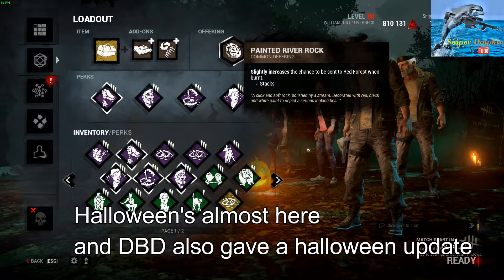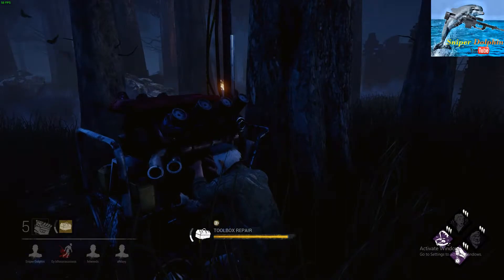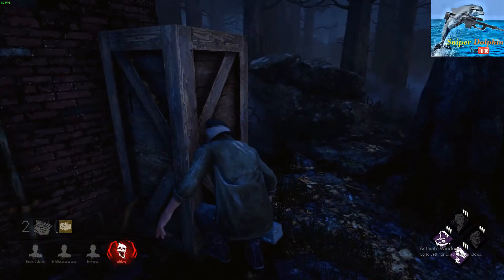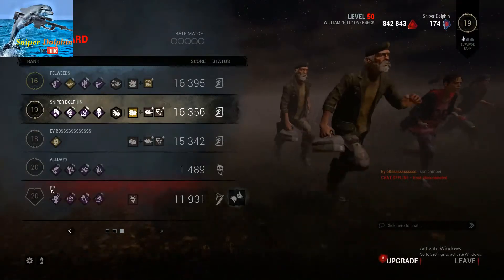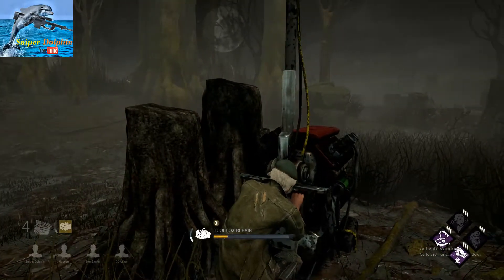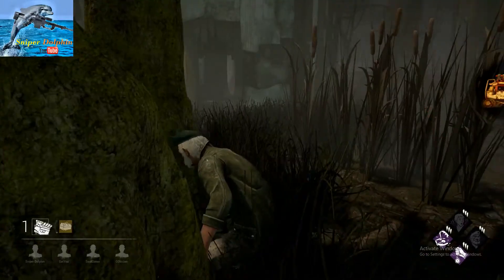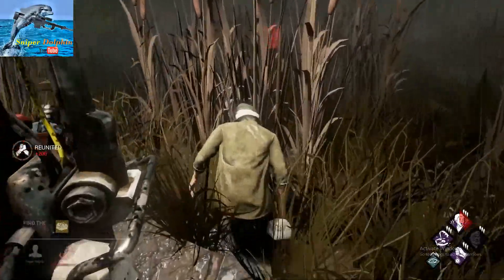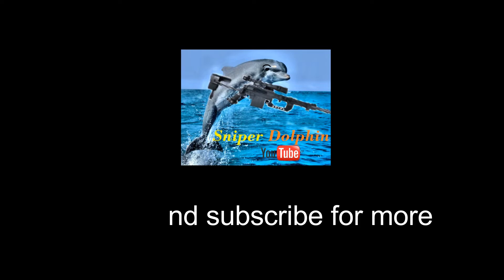BORROWED TIME RESCUE? (Halloween update 1.7.3)|Dead by daylight #7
I got level 50 Bill with the borrowed time against 2 face campers. Now, the question is, will I survive, will the friend survive. Find out :)